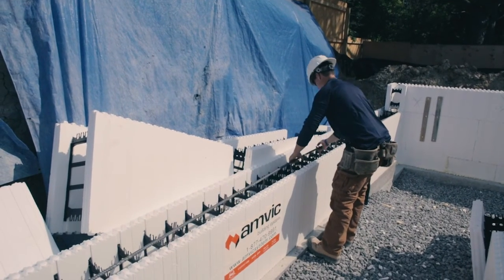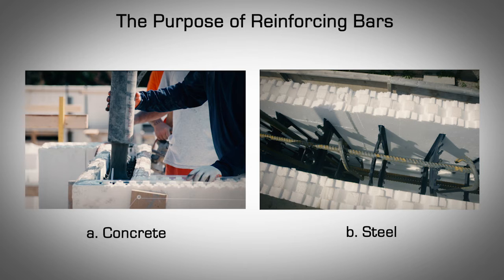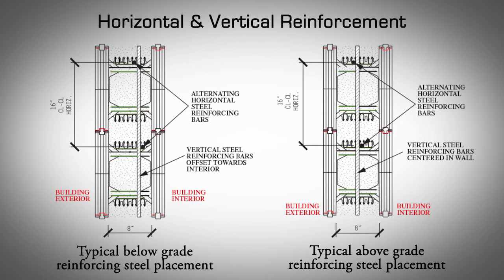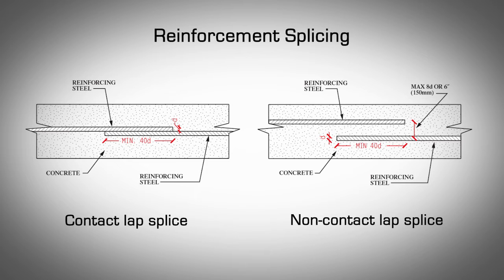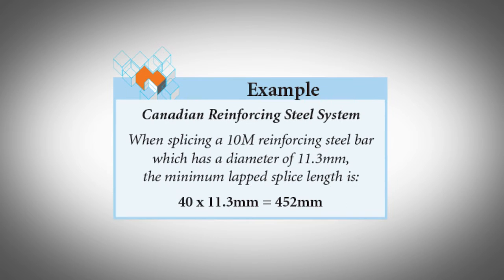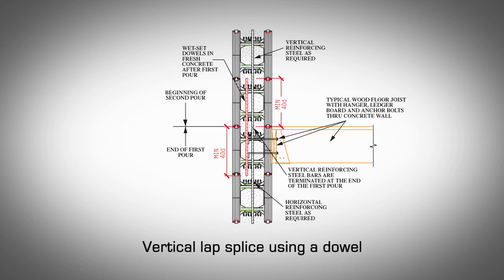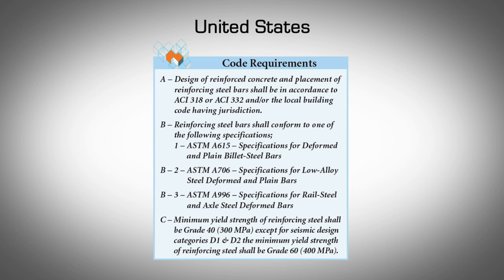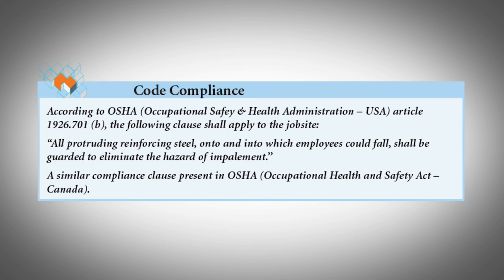Amvic ICF | Installation Guide | Part 6 - Steel Reinforcement for Walls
Building any structure with Amvic ICF requires the installer to have a good knowledge of the fundamentals of steel reinforcement. This part discusses the basics of steel reinforcing requirements.